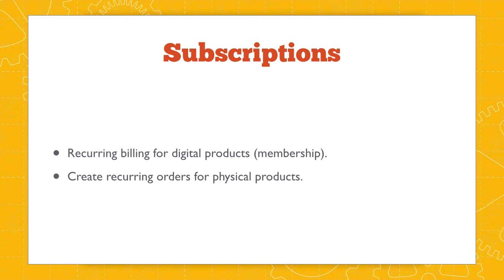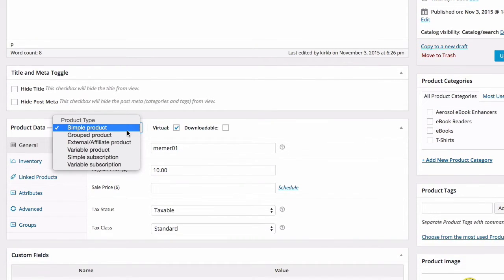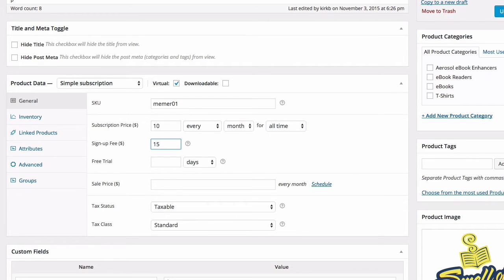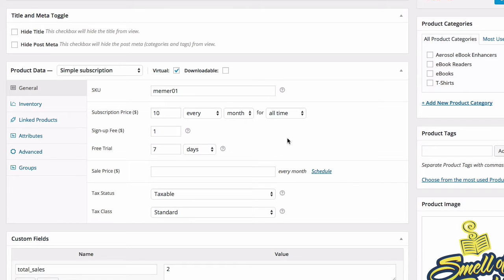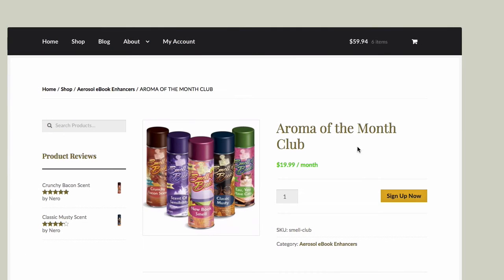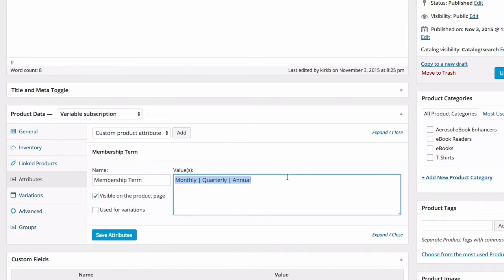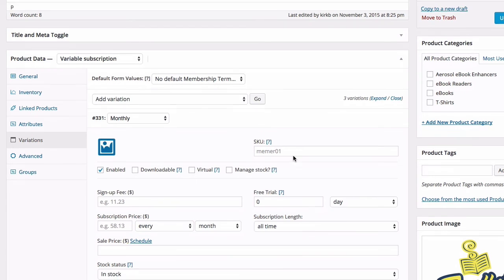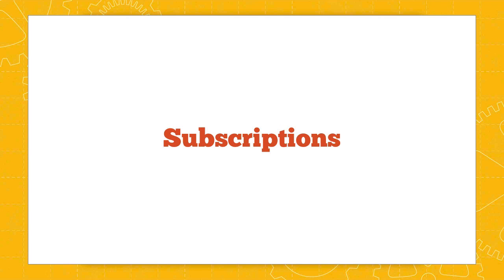Using the WooCommerce Subscriptions Extension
The WooCommerce Subscriptions plugin allows you to sell products that automatically renew. Your customers will be re-billed as long as they maintain an active subscription.

In this tutorial you’ll learn how to use subscriptions to create a time-limited membership site. You’ll also learn how to create subscriptions for physical products — a practice that can create lucrative recurring revenue from your existing customers.